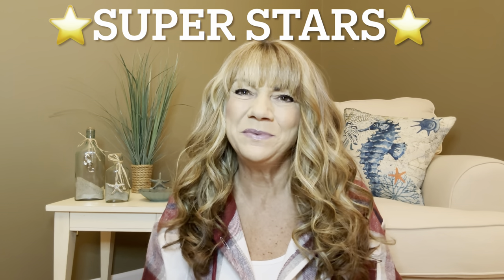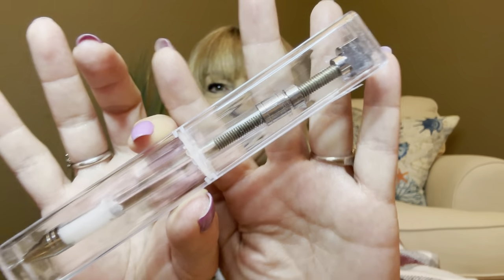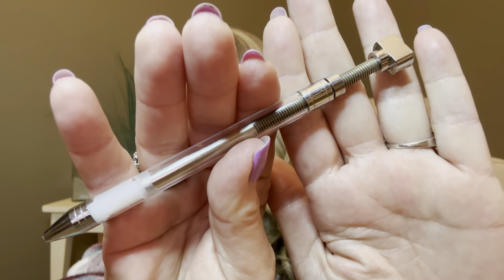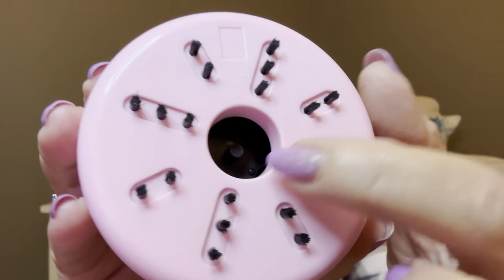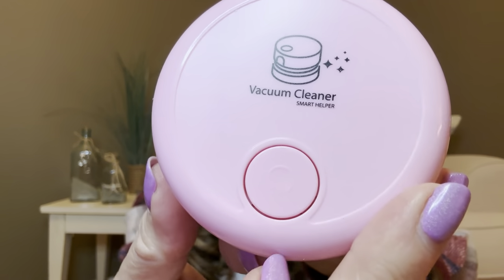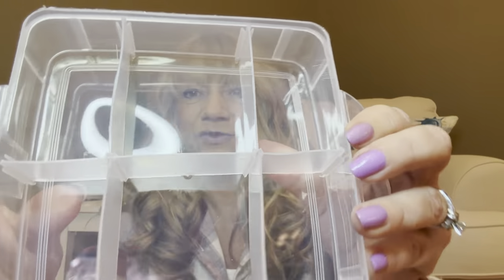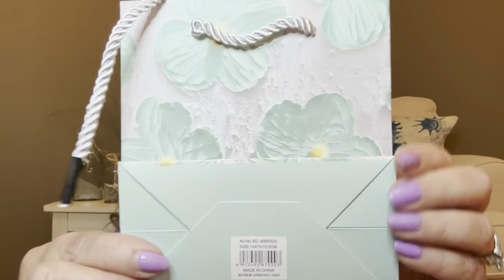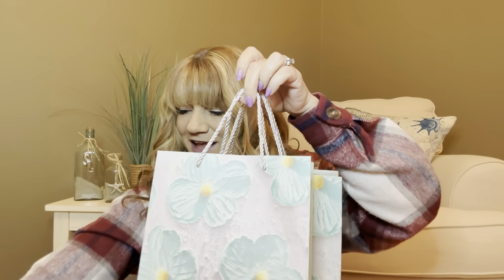Diamond Art Gift Craft Haul | Crafting Supplies Diamond Painting & So Much More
Products Shown:
Diamond Painting Exquisite Oil Painting Gift Tote Bag with Handle (Green) 5.99

3-Tier Container Case 18 Grids for Craft Storage and Organization (Clear) 6.99

Portable Mini Dust Vacuum Desktop Cleaner Diamond Beads Sweeper 7.99

5D DIY Diamond Painting Rotary Automatic Square/Round Drill Pen with Clay 3.99